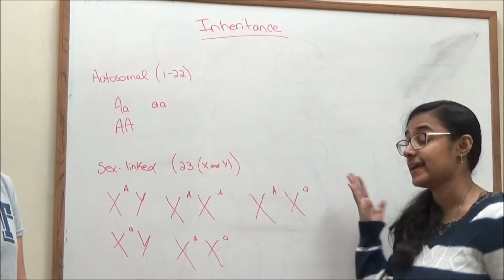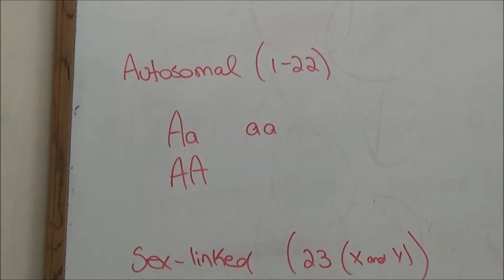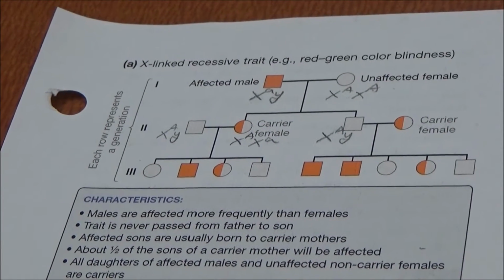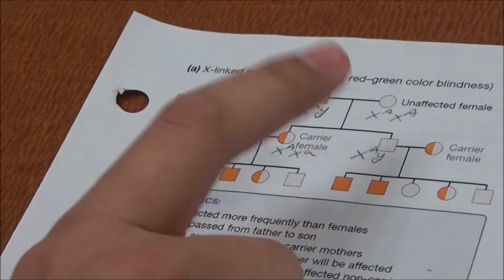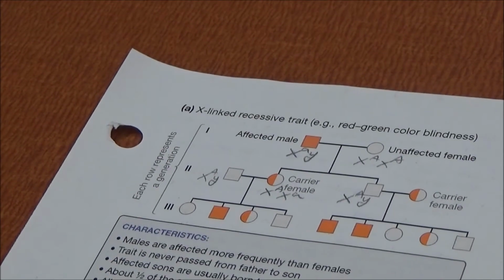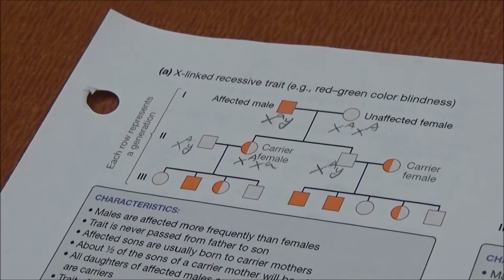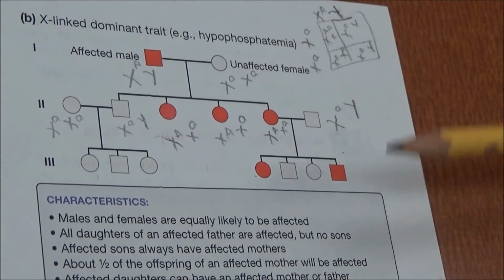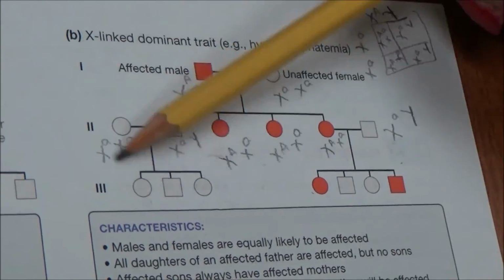Sex Linked Inheritance - Exam 4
This video is meant to supplement course material and will not replace reading the textbook and reviewing lecture and recitation notes.